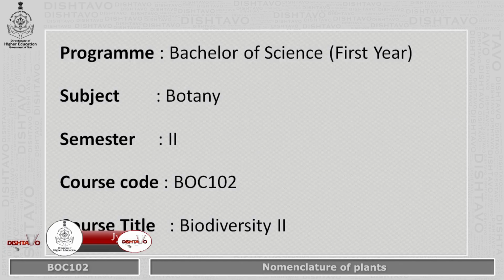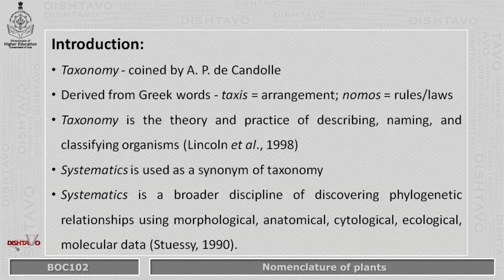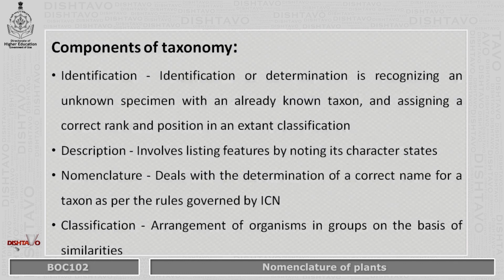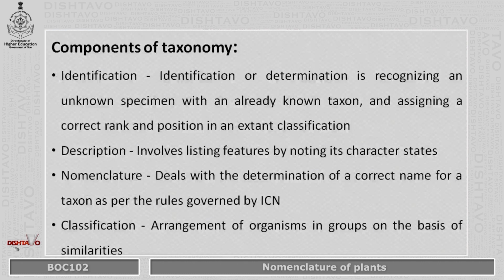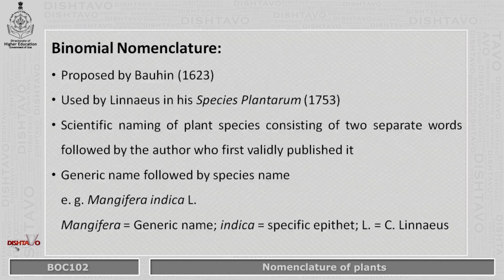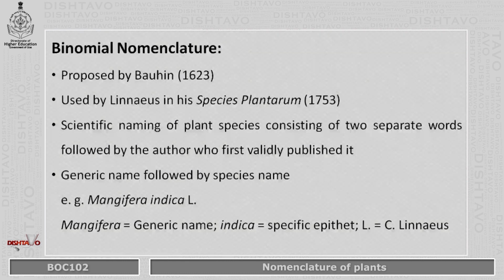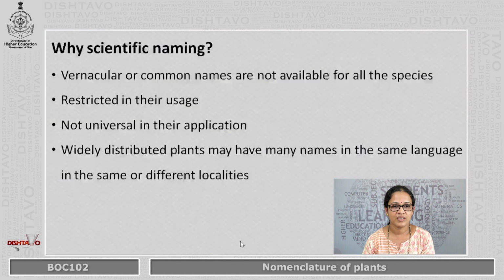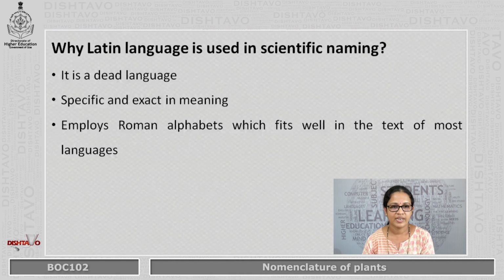40 || BOC 102 || Introduction to Plant Taxonomy || Nomenclature of Plants